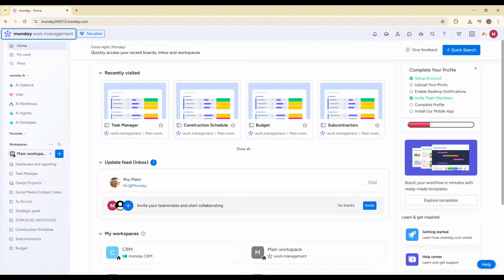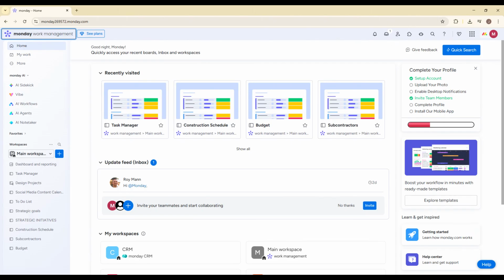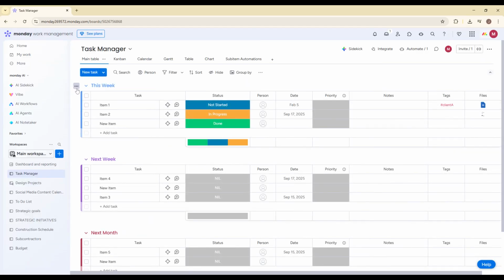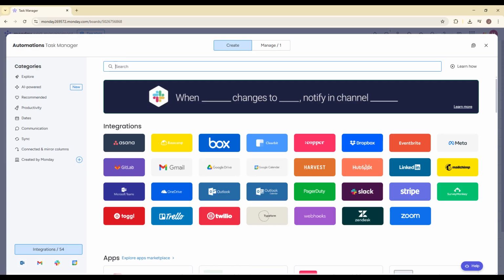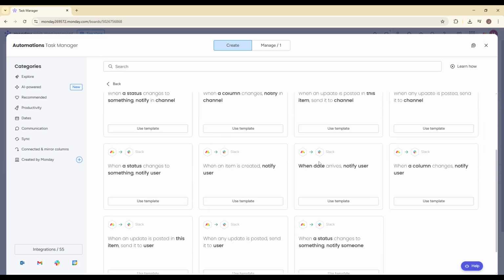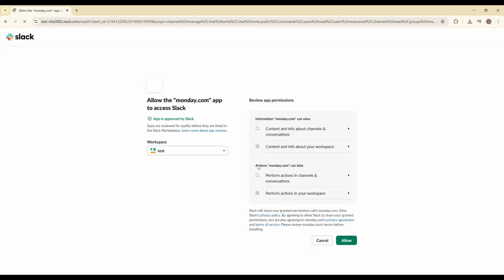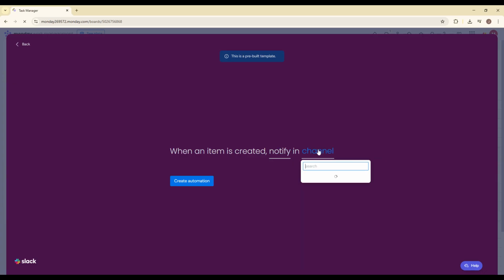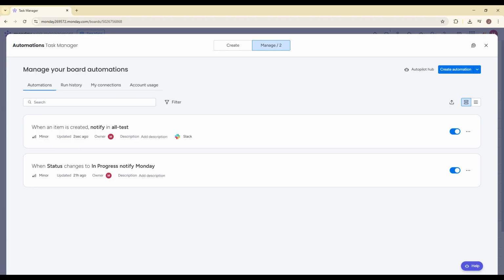How To Integrate Monday.com With Slack (2026 Easy Guide)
Learn how to connect Monday.com with Slack to automate notifications, task updates, and team communication.
Follow this step-by-step guide to set up Slack integration recipes and streamline your workflow in minutes.

Timestamps:
0:00 Intro
0:33 Open Monday.com & Access Integrations
1:41 Choose a Slack Integration Recipe
2:41 Connect Slack & Configure Automation
3:12 Outro